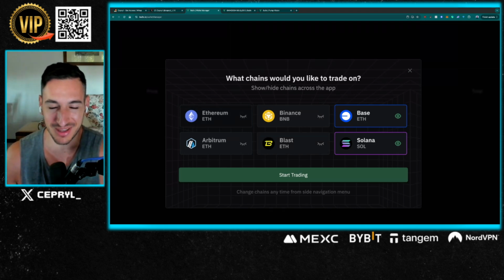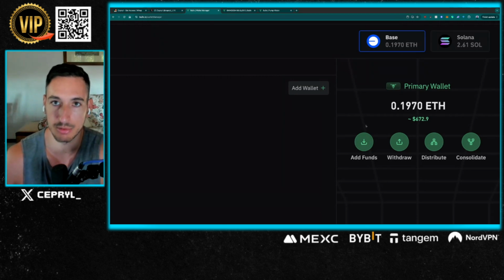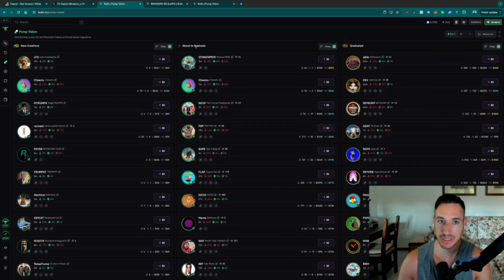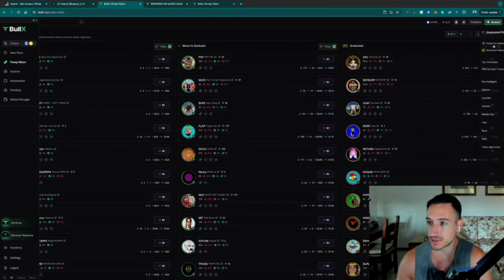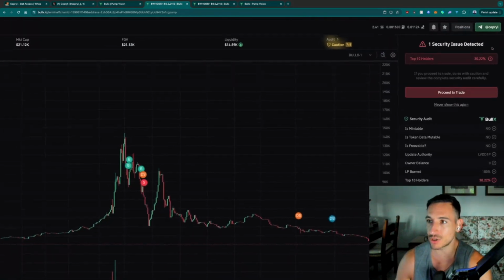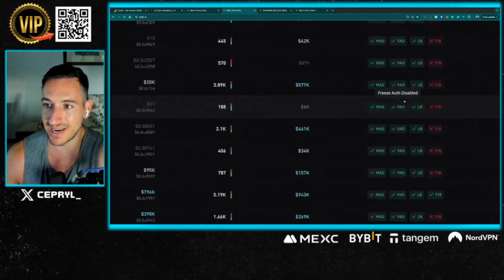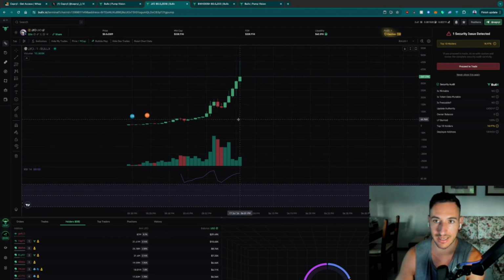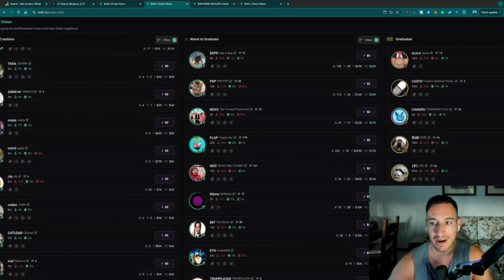Making $500 DAILY Trading Memecoins on BULLX (Easy Tutorial FULL GUIDE)